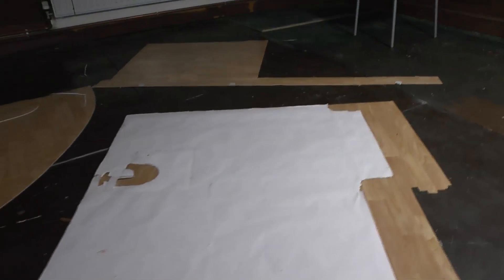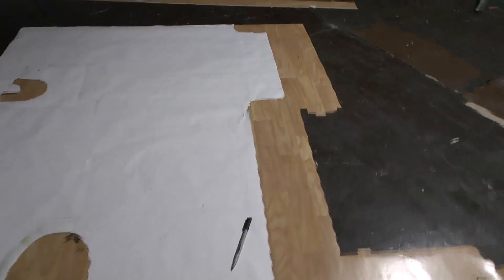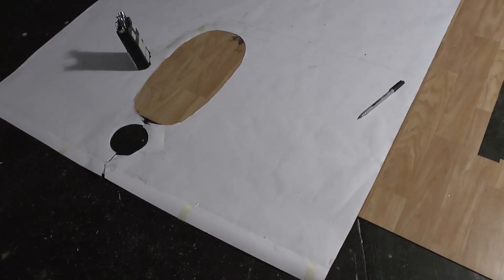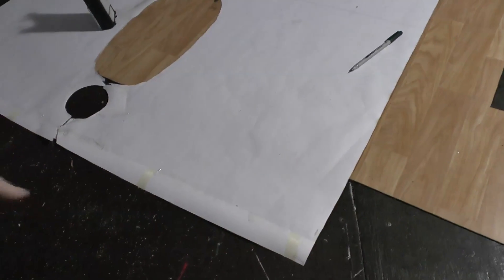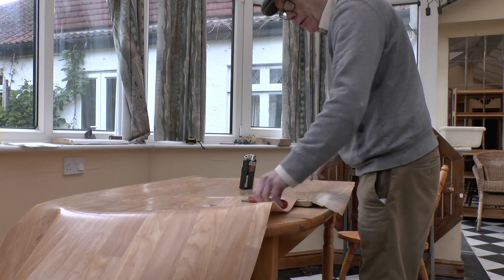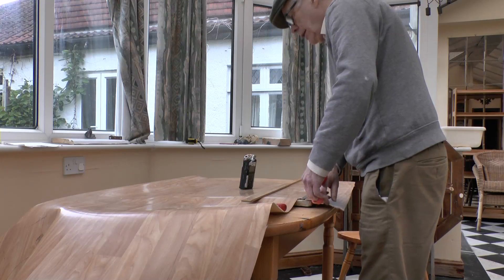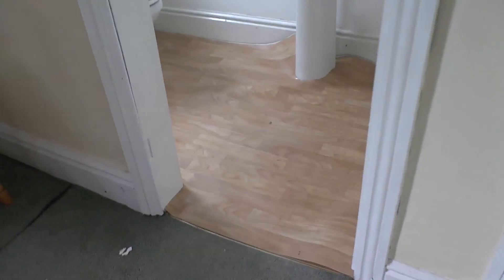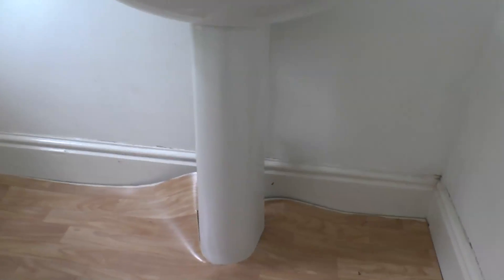Diary en suite 1 6 16